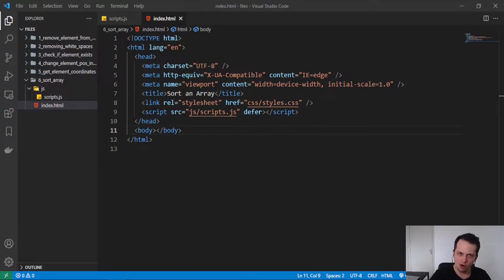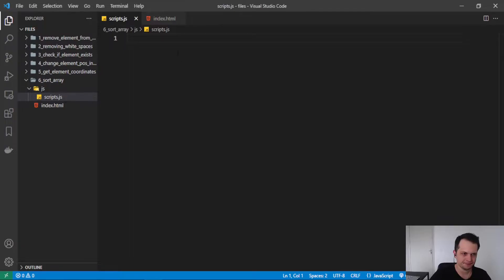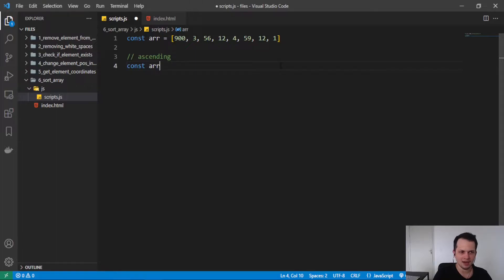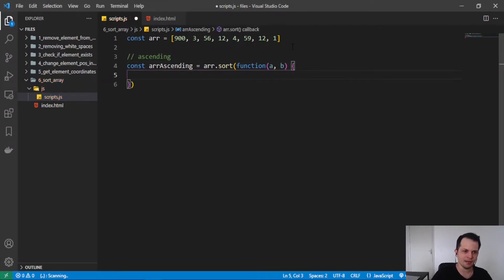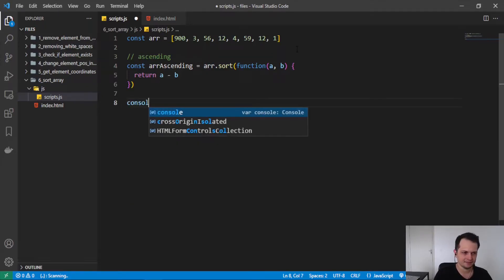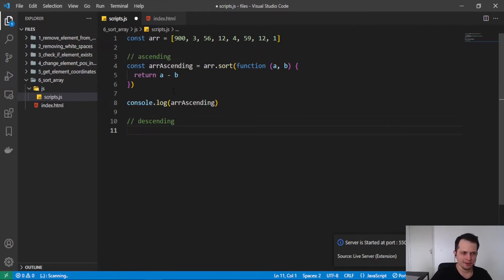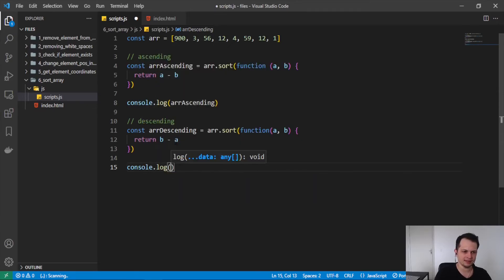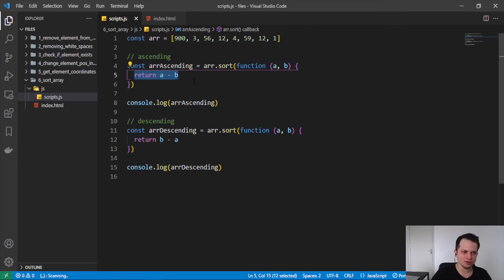How to sort an array in JavaScript – ascending and descending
In this video, we’ll learn how to sort an array in JavaScript, ascending and descending, using the JavaScript language.